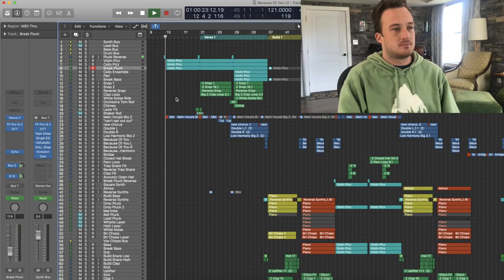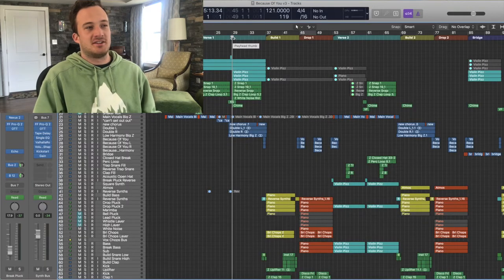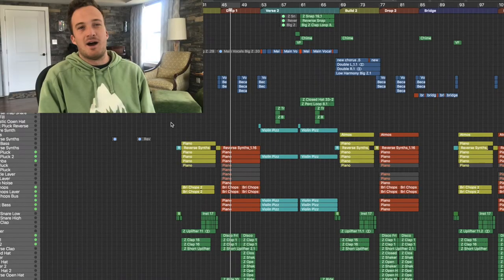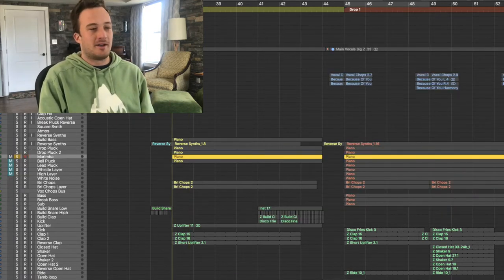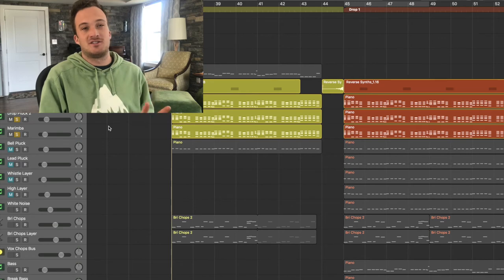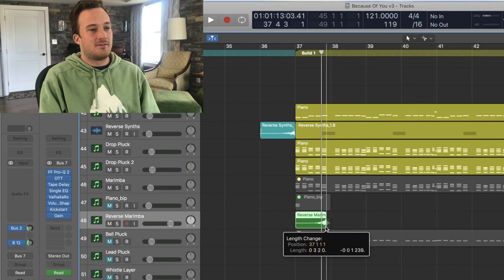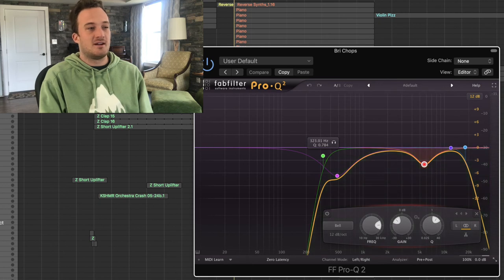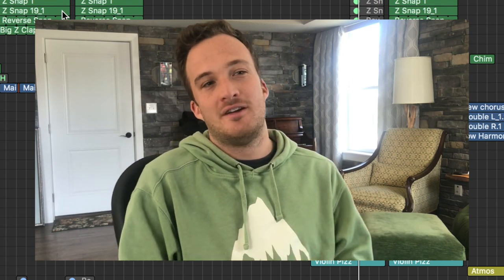How I Made My New Single - Big Z